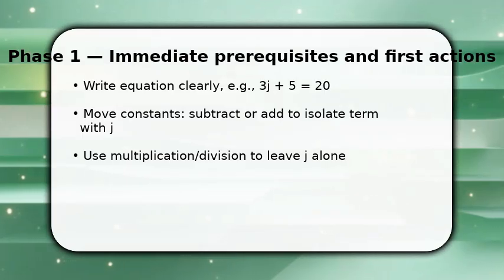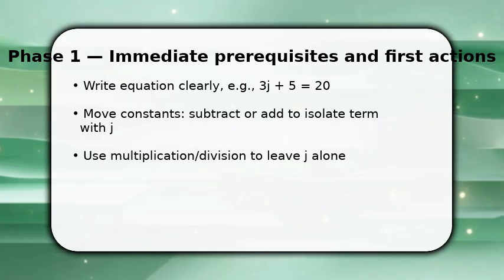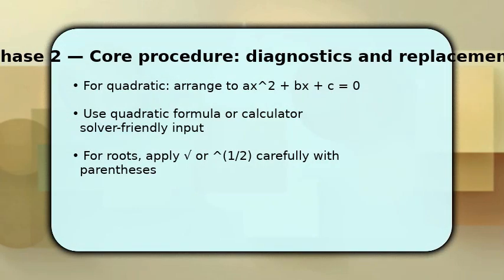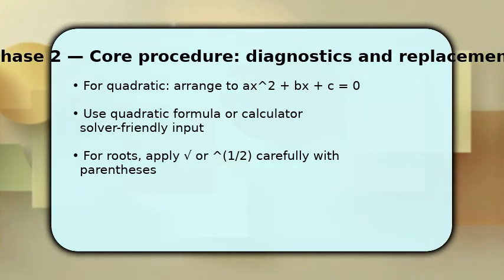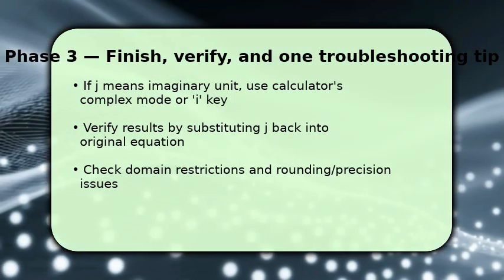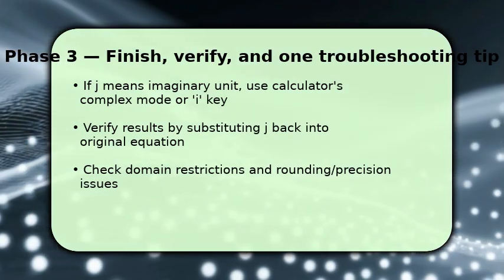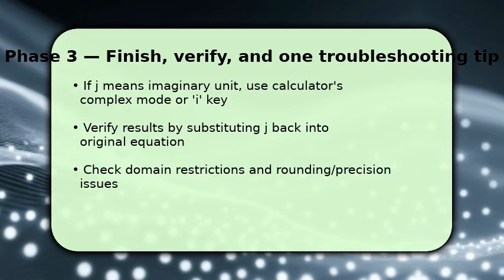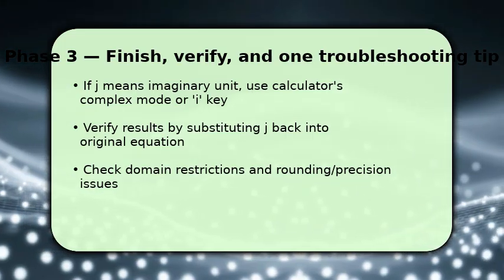How to Find J in Calculator - Step by Step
How to Find J in Calculator - Step by Step | 🔒 Surfshark VPN Deal — Stay private and secure. $1.99/mo + 3 Months Free ▸

Learn the precise method to locate and input 'j' on your calculator with our detailed guide. Follow along as we break down each step, ensuring you can easily find this often-overlooked key without hassle.

find j in calculator, calculator keys order,